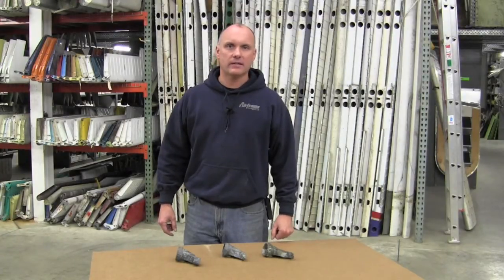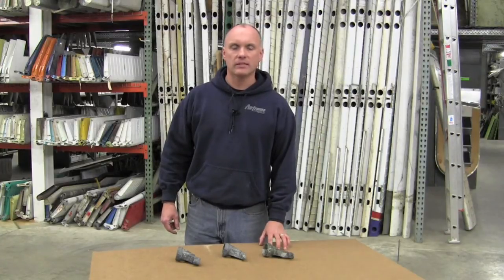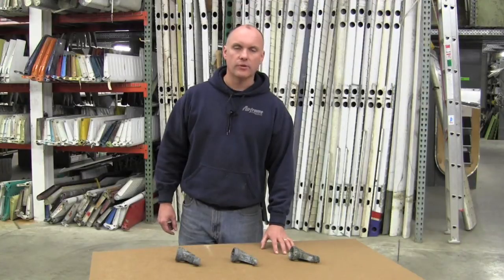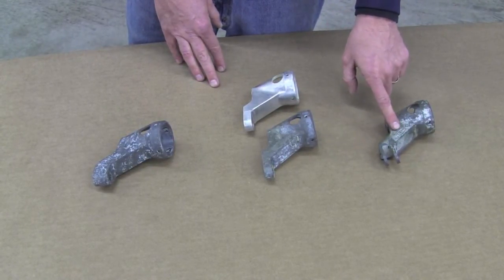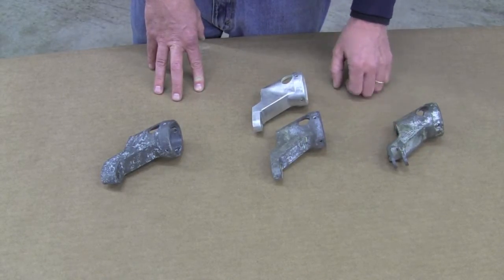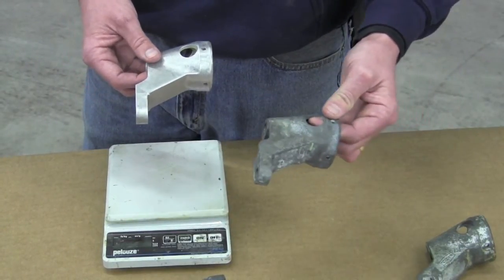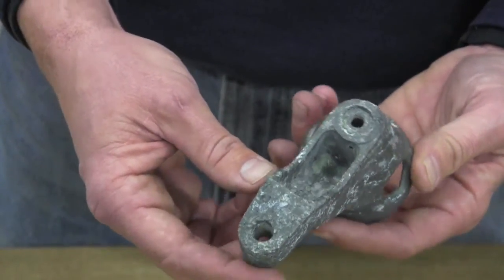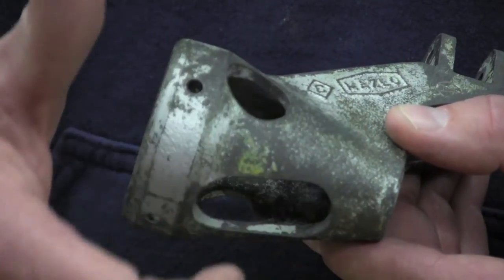Beechcraft Elevator Torque Arm Inspection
AD 89-05-02
Service Bulletin 2242 Rev. 1

Airframe Components
Wing & Control Surface Repair